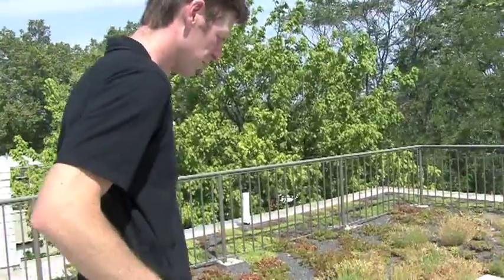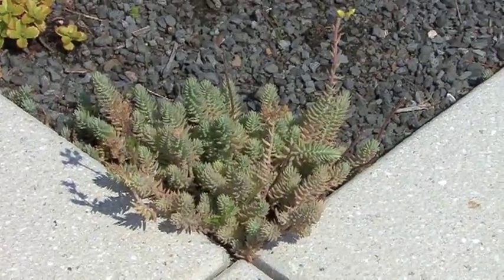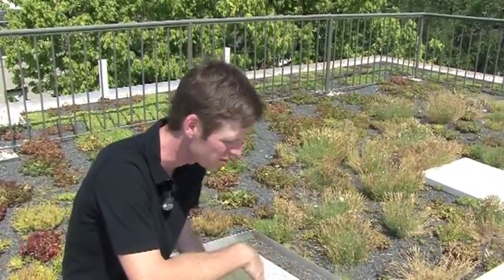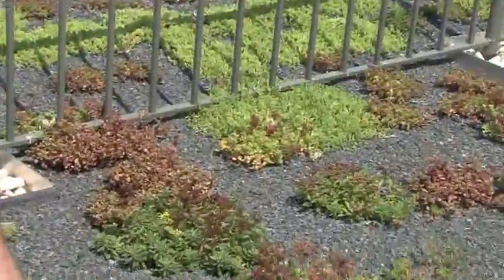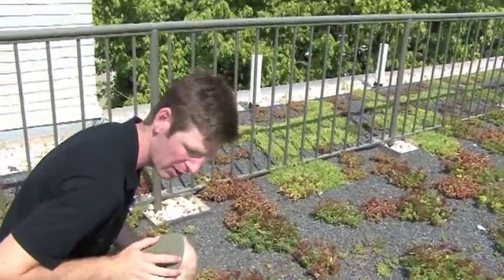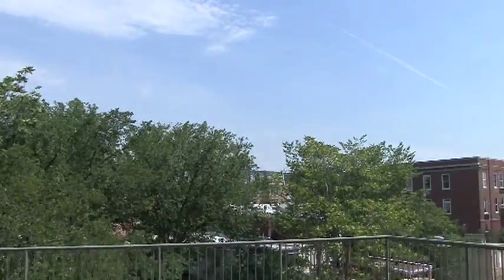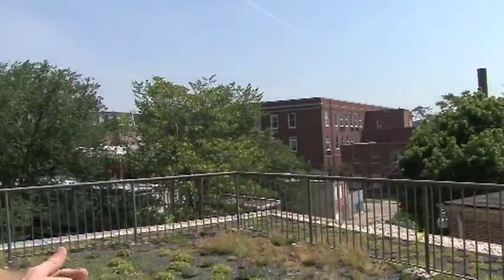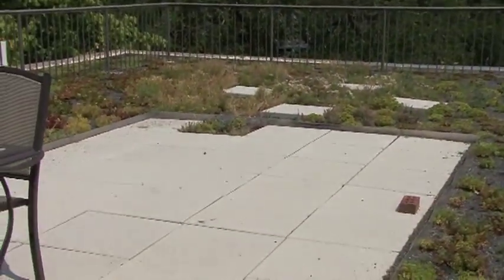Roof Garden Tour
Ty Voyles, Project Manager for DC Greenworks, is interviewed by Thalia Assuras on a tour of a roof garden. for more ways to save money on Green products and services.